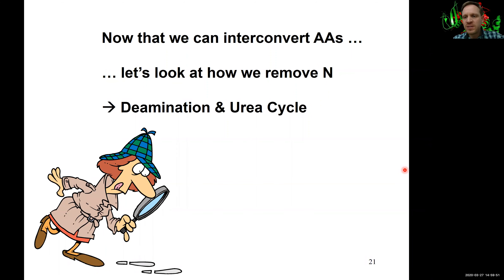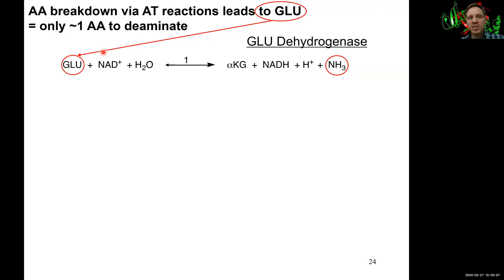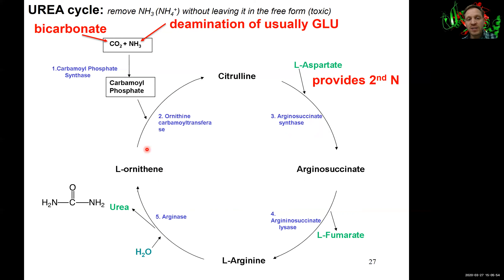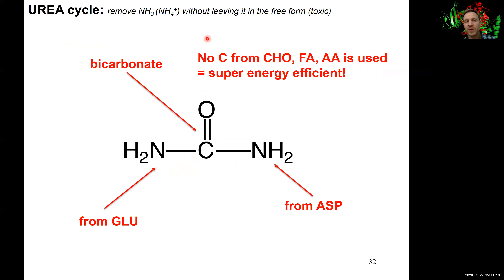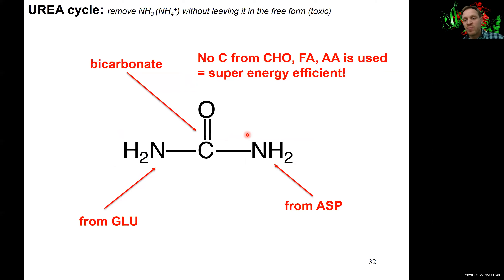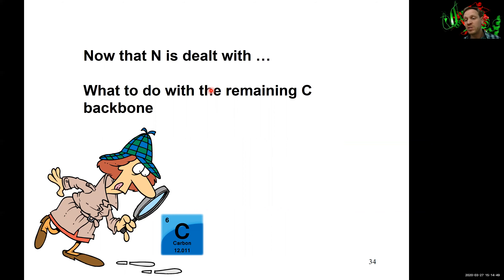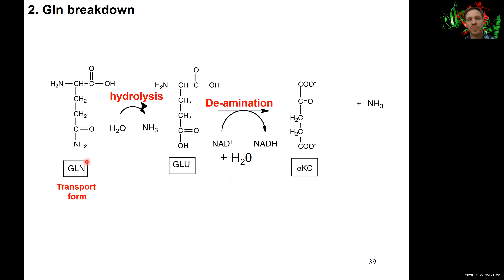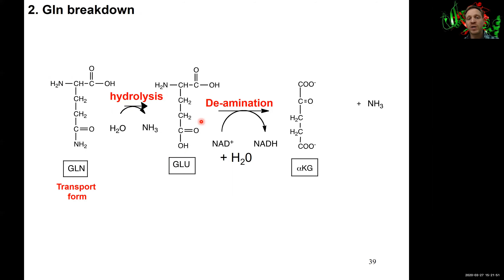BIS103 SQ20 Zerbe Lecture 14 & 15-3 AA Catabolism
Lecture 14/15 - Part 3